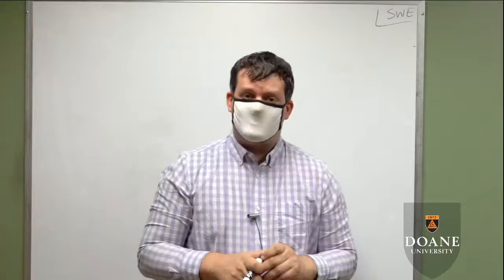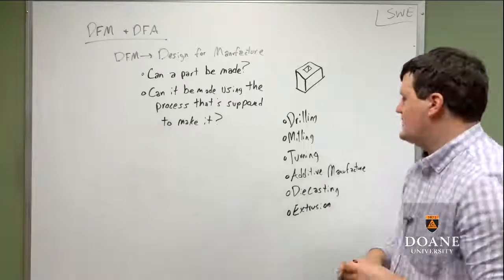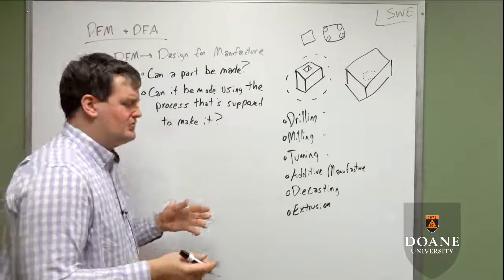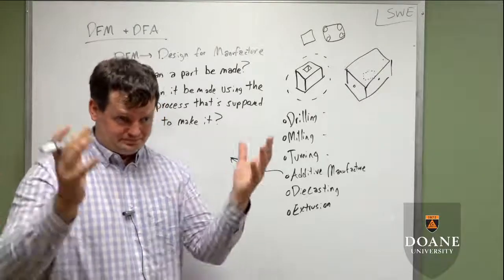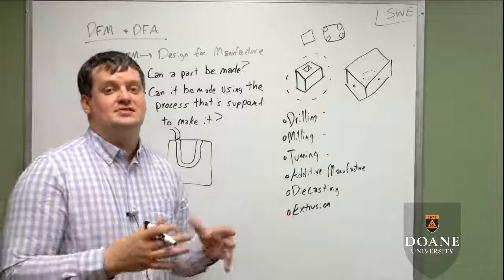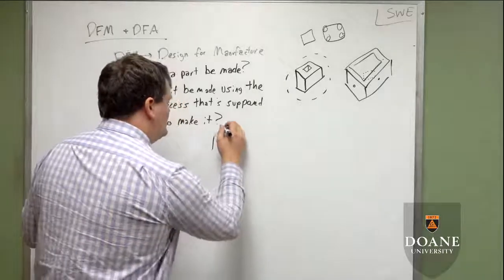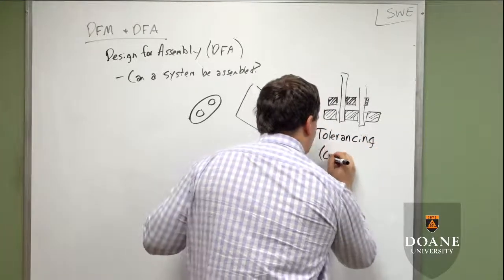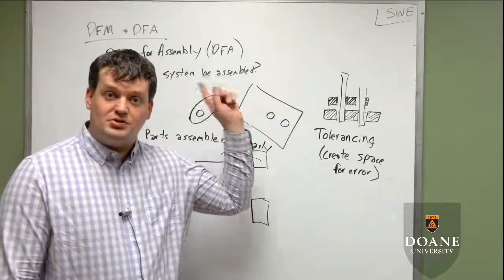EGR 360 - Lecture 2 - Design for Manufacture and Assembly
We discuss the principles of DFM and DFA, and how they apply to design.